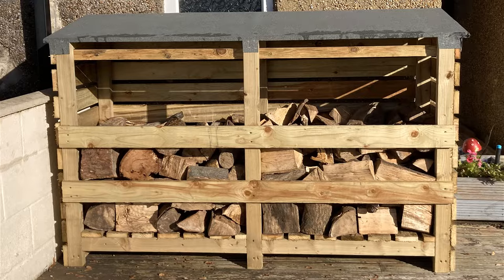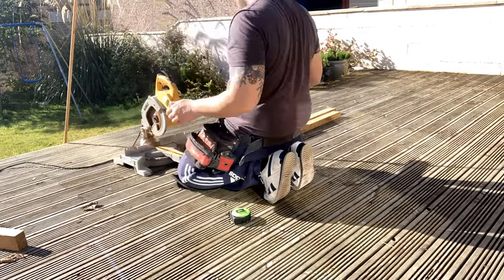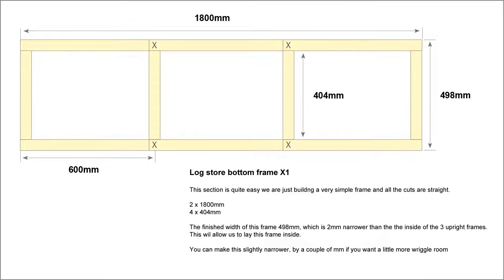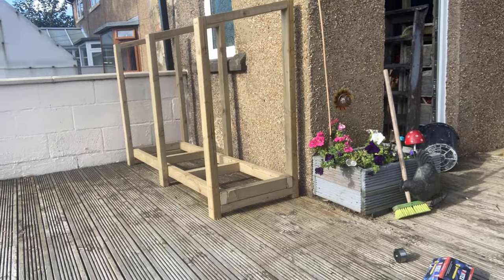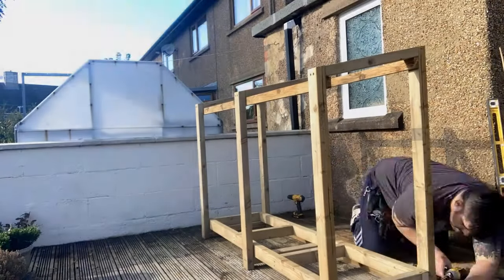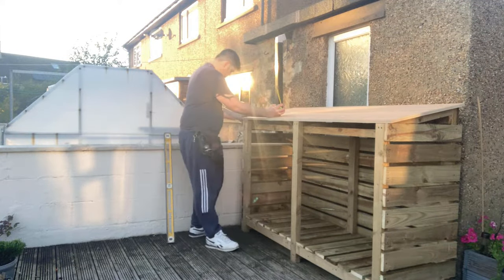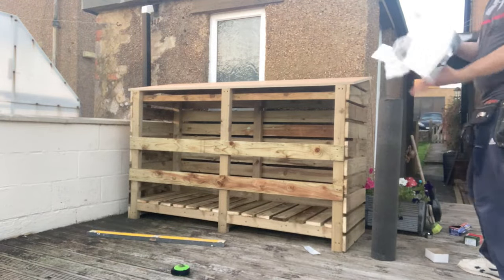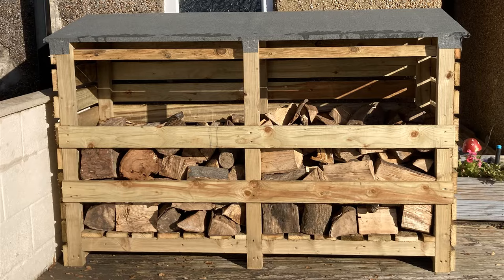How to build a DIY log store + Plans + Tools and Materials Lists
In this video you can follow along as I build a DIY log store from scratch. The video is step by step, meaning you should be able to follow along and build your own log store.
There are also a couple of technical drawings in the video for the main frames.

The process is very simple, and the measurements ensure that there is very little waste. This means you only pay for the wood you need for the project. Which is significantly cheaper than buying one from a store.
Materials needed for DIY log store:

• 5 lengths sawn treated timber – 75 x 47mm – 3600mm (C16 eased edge)
• 12 lengths sawn treated timber – 100 x 20mm – 3600mm
• 1 length treated timber batten – 50 x 25mm – 3600mm
• 0.5 sheets Hardwood faced plywood - 610 x 2440mm
• Roll of roof felt
• 1 tin of Blackjack roof felt adhesive
• Box of 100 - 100mm multi-purpose screws
• Box of 100 - 50mm green decking screws
• Box of heavy duty 10mm staples

Tools required:

• Chop saw – If you don’t have a chop saw cuts can be done by hand but it will take longer
• Cordless drill/driver
• Tape measure
• Pencil
• Square
• Bevel
• Staple gun
• Large stiff paint brush

I honestly believe that anyone, with even a basic knowledge of DIY could build this. Just follow the simple steps outlined in the video to build your very own, home-made wood store.